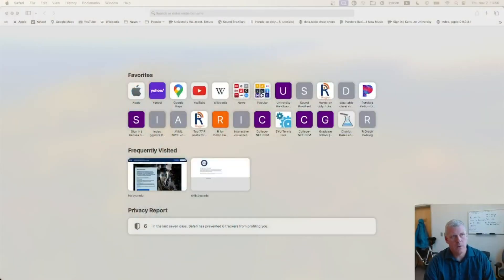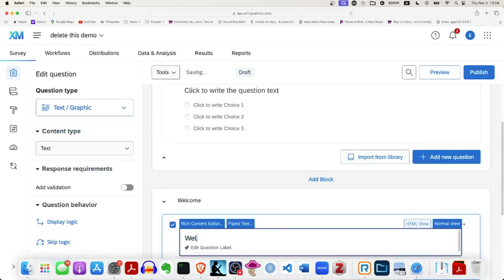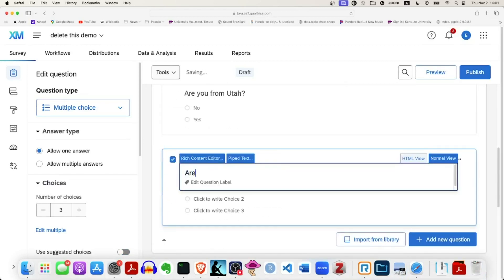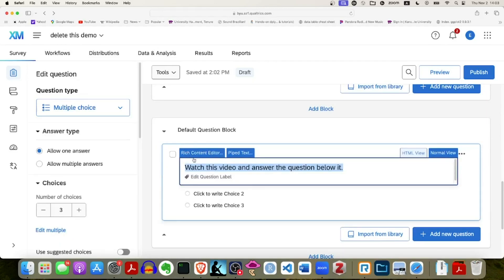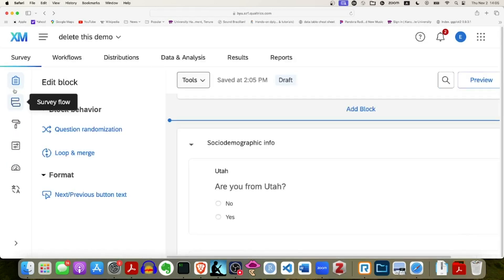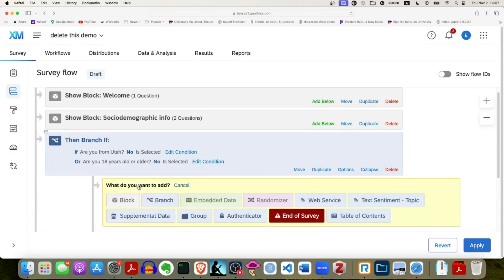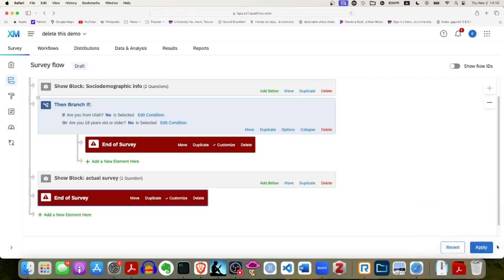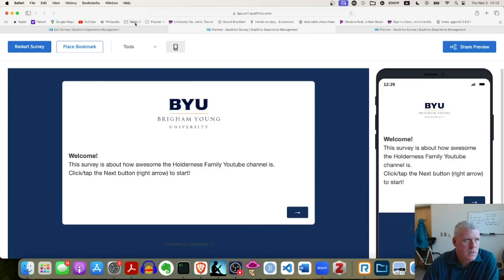Qualtrics branches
I demonstrate how to create two different custom end-of-survey messages on the Qualtrics online survey platform